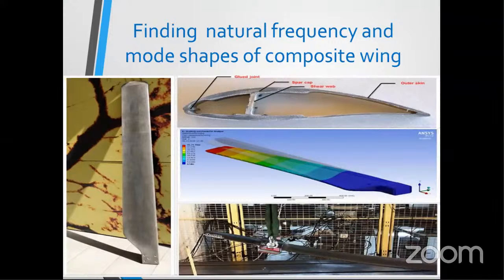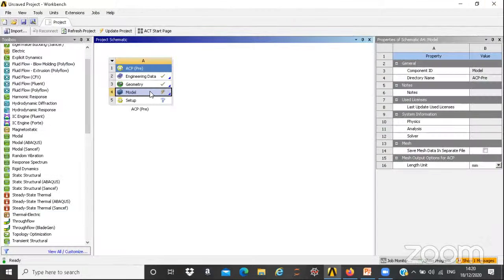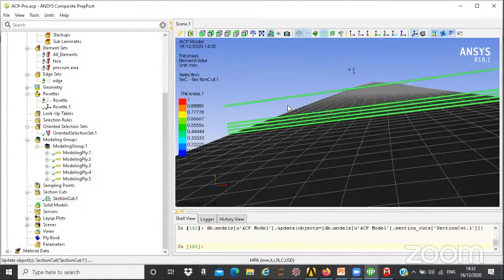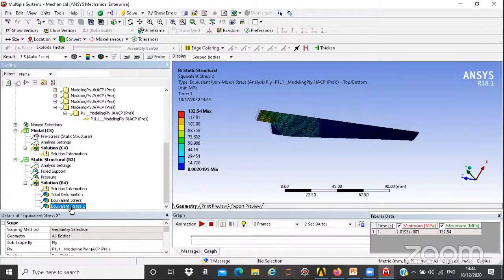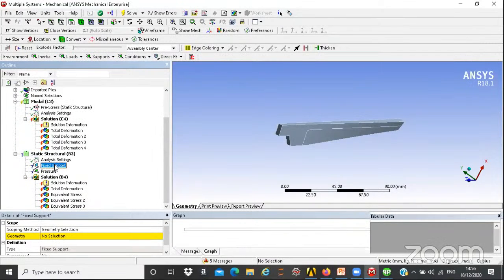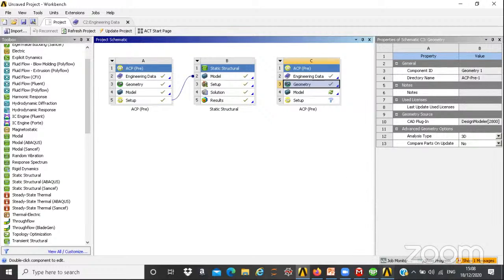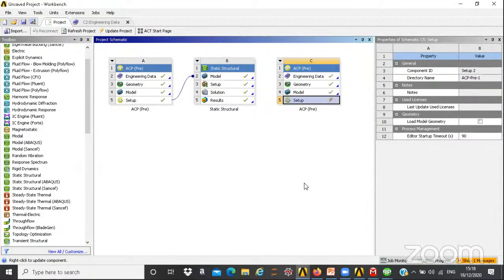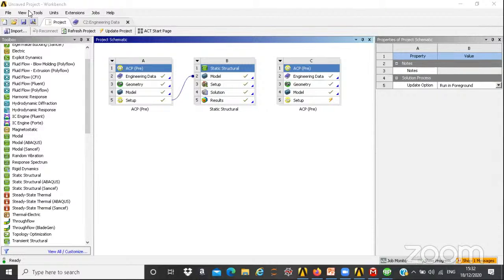Mr. Dhanajayan - 18/12/2020